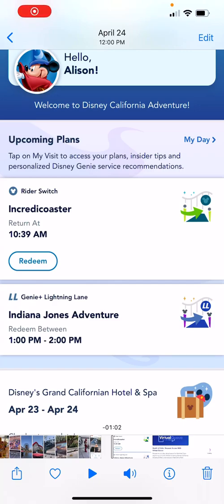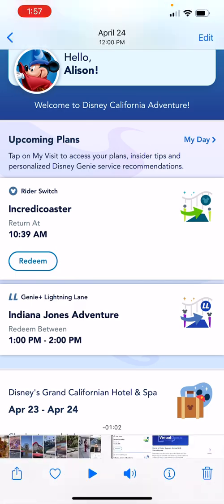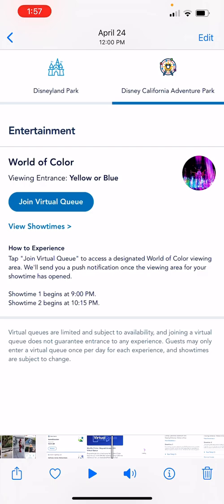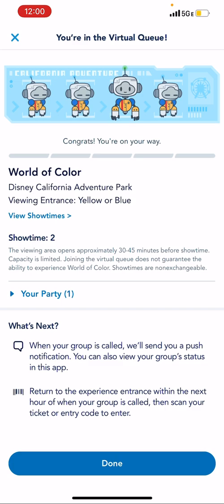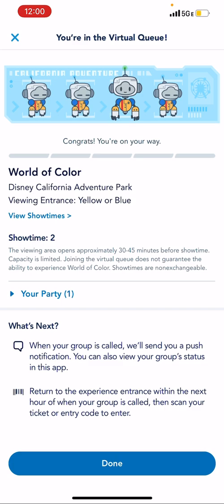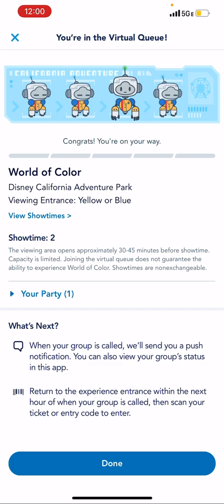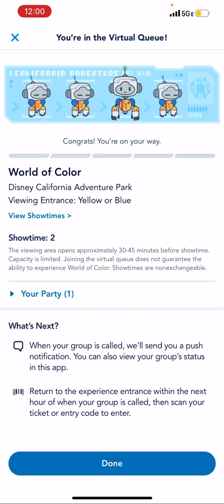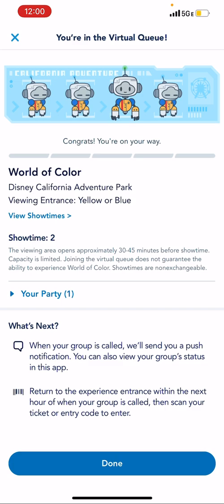Guide to Using Disneyland's Virtual Queues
A step-by-step guide to using the Virtual Queue system at Disneyland.